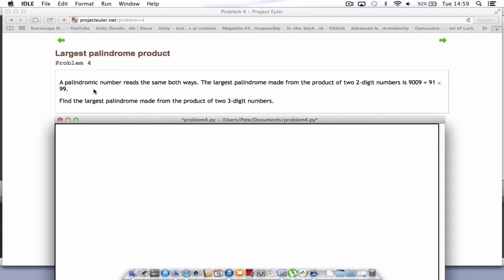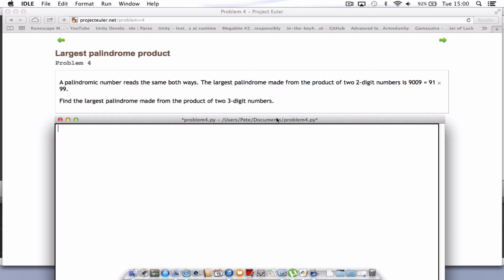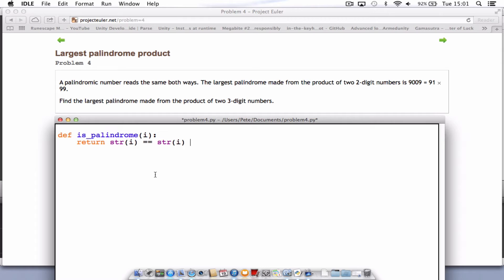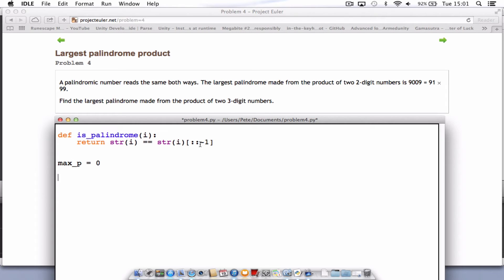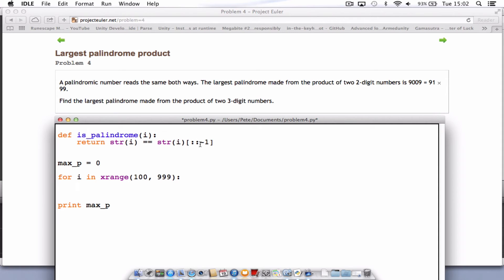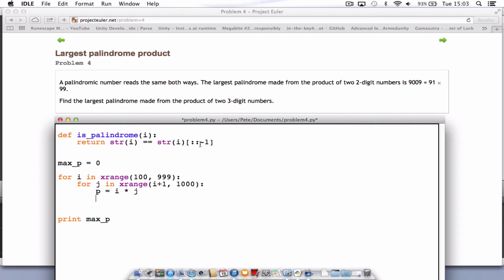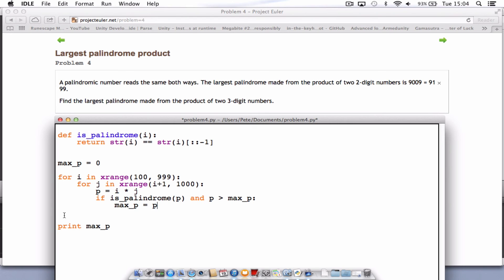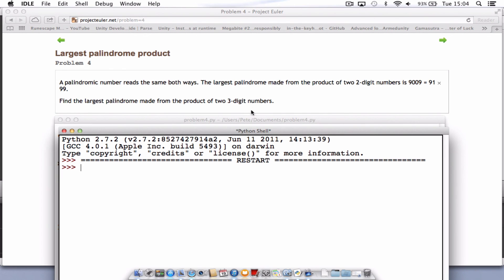Project Euler Problem 4 Python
My solution to problem 4 on Project Euler